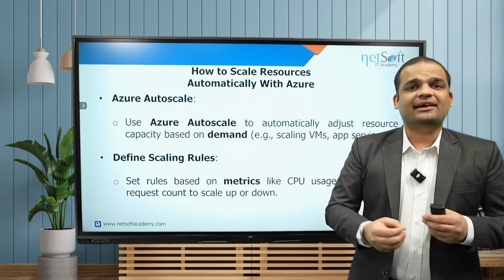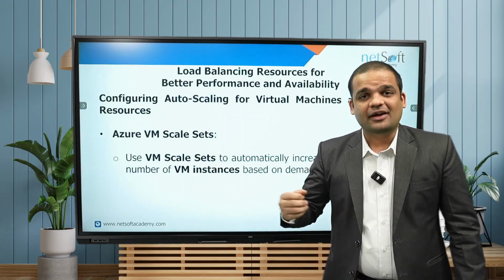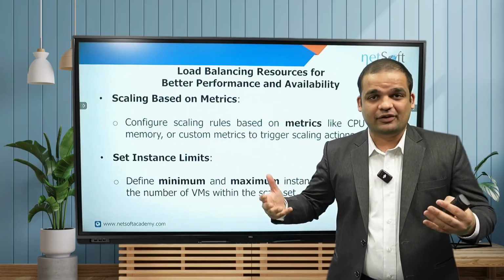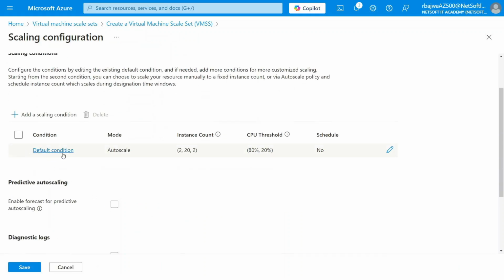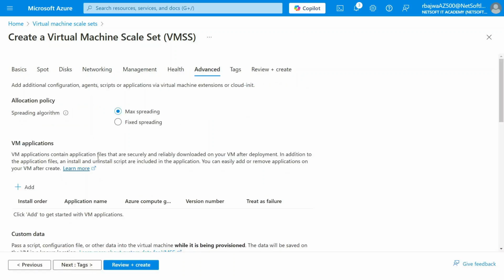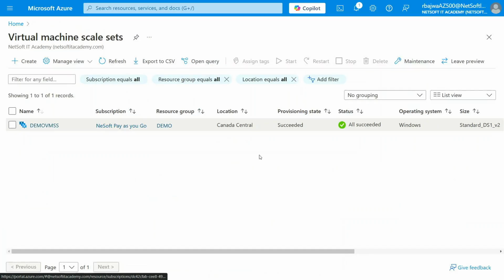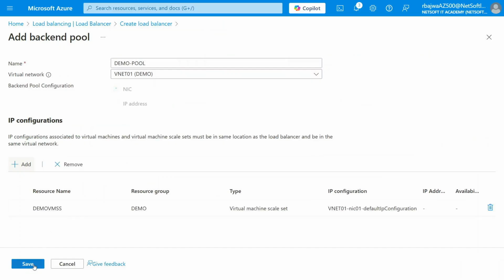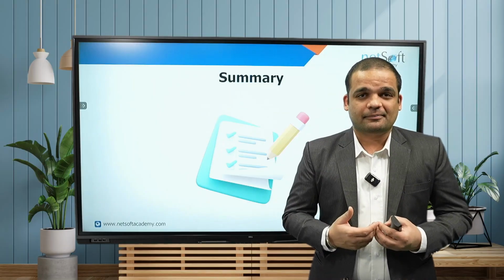Microsoft Azure Administrator - Implementing Resource Scaling and Load Balancing - Episode 70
In this episode we discuss: How Azure Autoscale lets you automatically scale your resources based on real-time metrics, such as CPU usage, memory, or custom metrics.